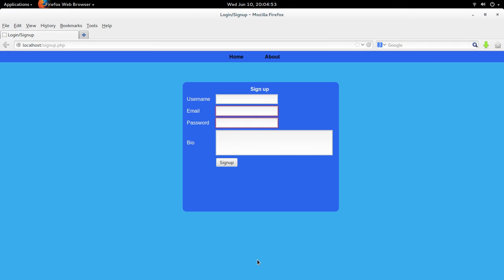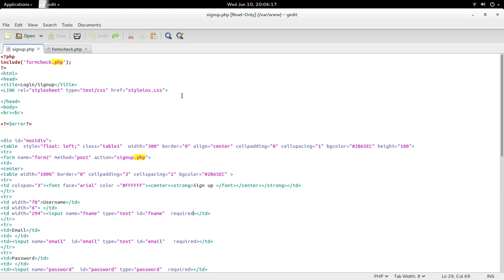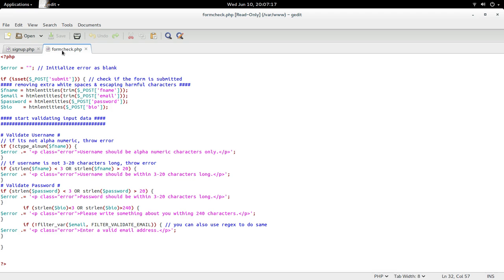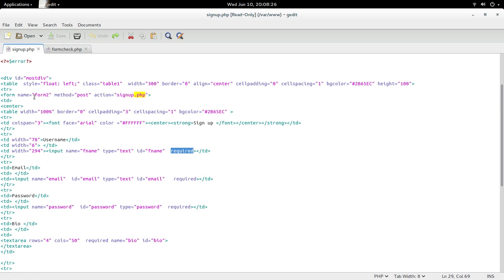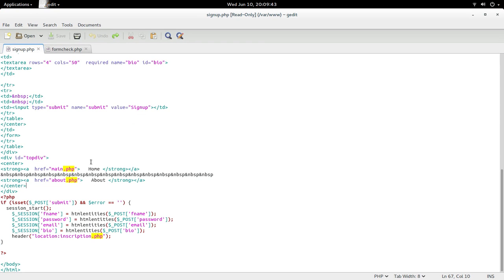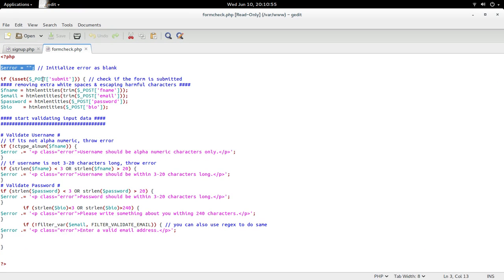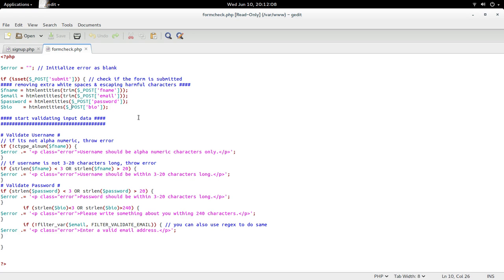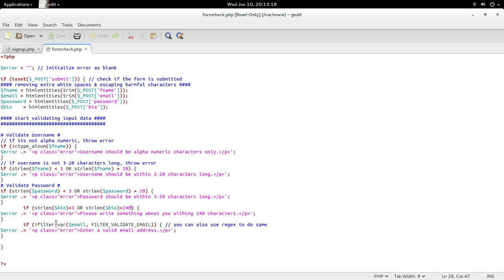php tutorial:signup/register part1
in this sumple secure tutorial we'll cover:
check if username is not too short or too long,
check if password is not too short or too long,
check if the bio is not too short or too long,
check if the email has a valid format or not.